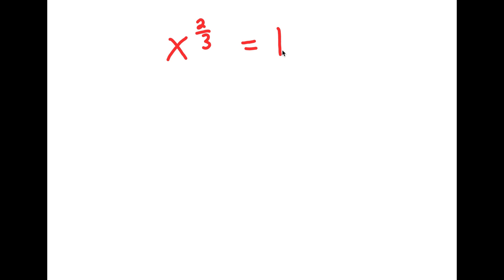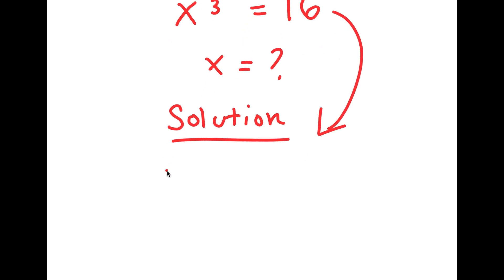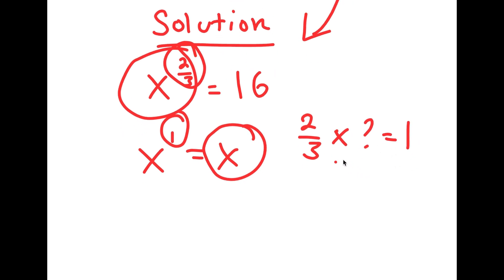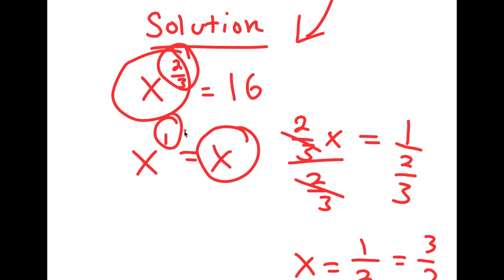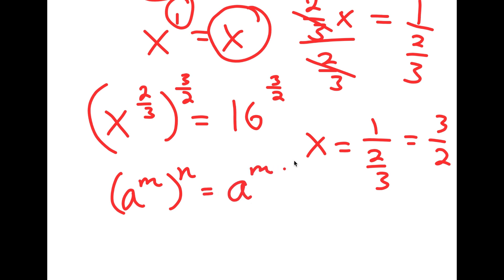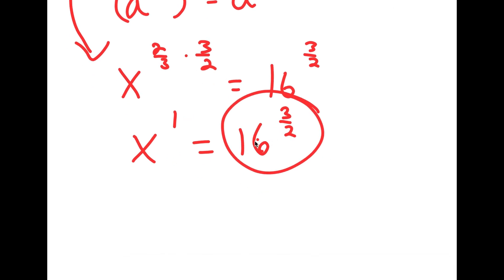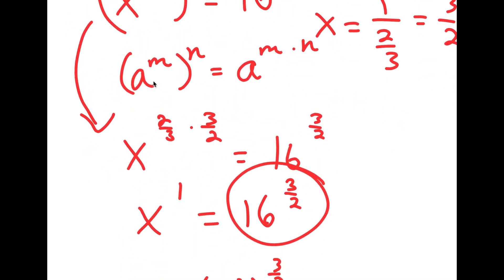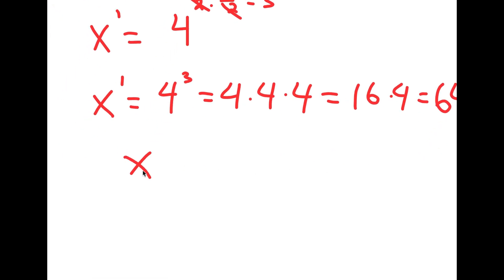A Complex Problem With A Simple Solution